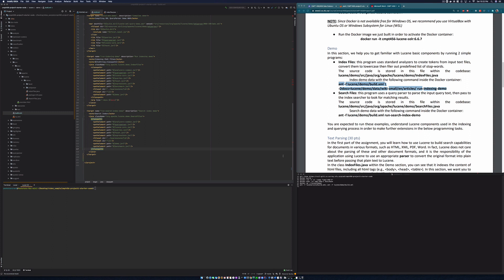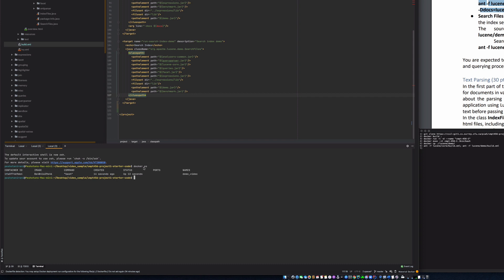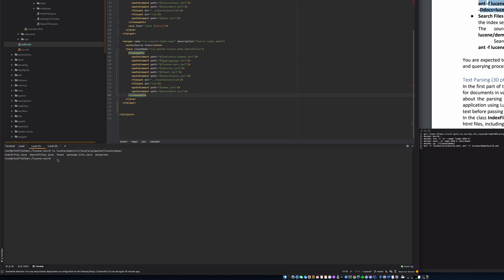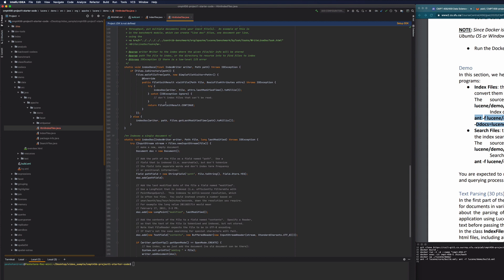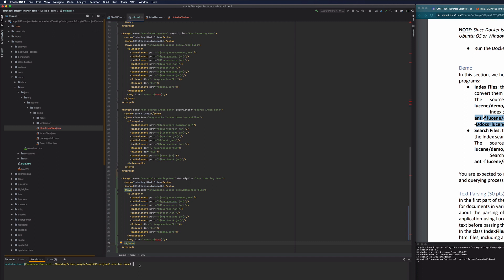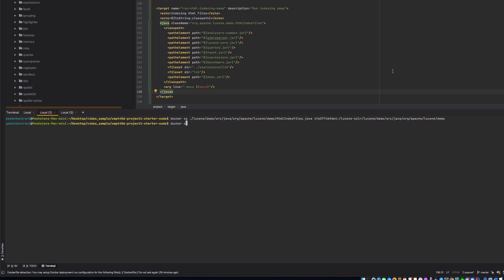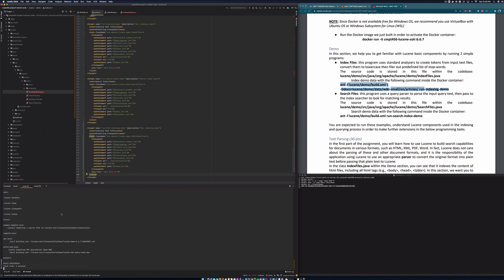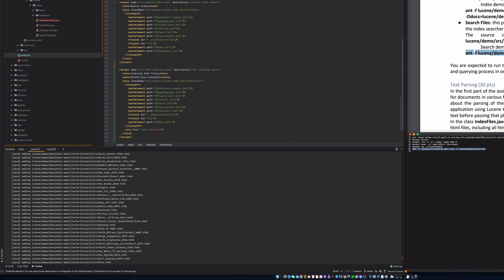Project Tutorial - Update Lucene project files - docker container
This is a tutorial created for SFU's CMPT 456 course. In this tutorial we show how to successful compile the project files after you have added or modified the existing files.

Some commands are as follows:
docker cp "path_to_file_on_your_computer" "dockerContainerid:/lucene-solr/path_where_you_want_this_saved"

ant -f lucene/core/build.xml; ant -f lucene/demo/build.xml